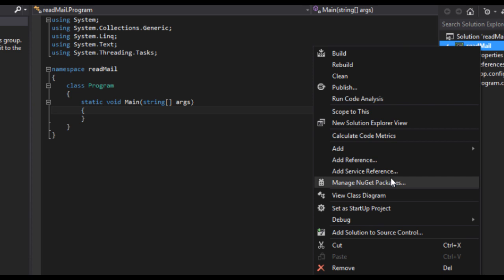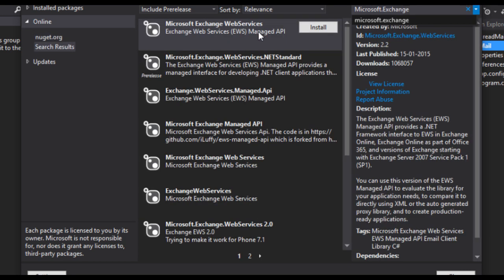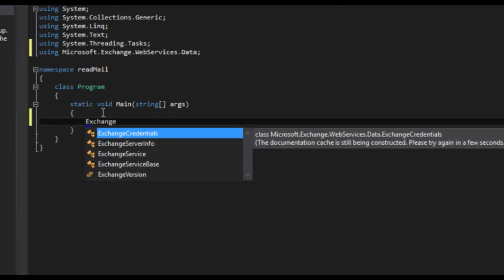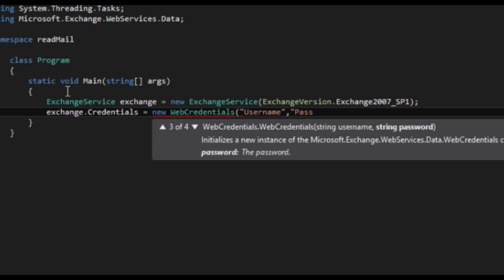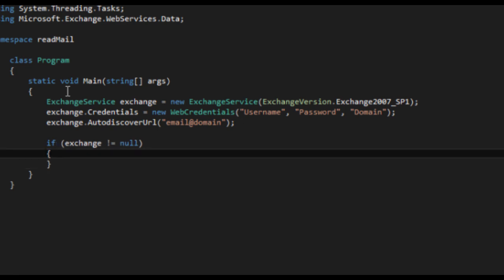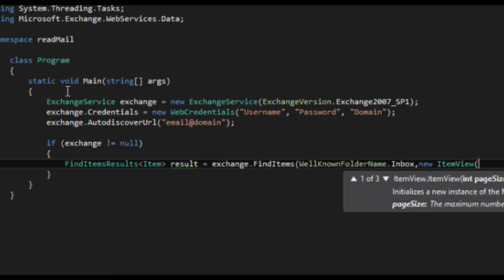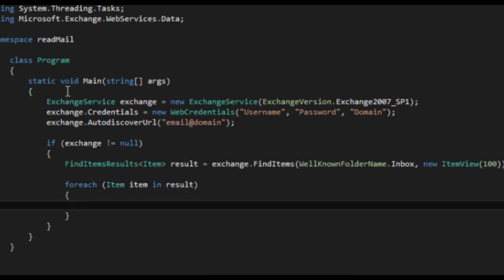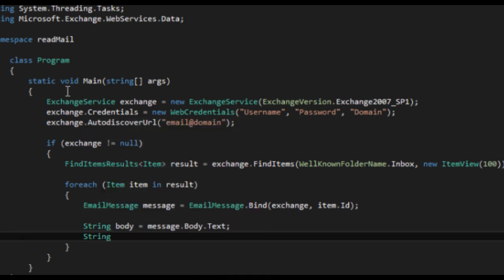C# Reading Emails from Microsoft Exchange tutorial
This video, I show you how to read emails from Microsoft Exchange in .NET C#.